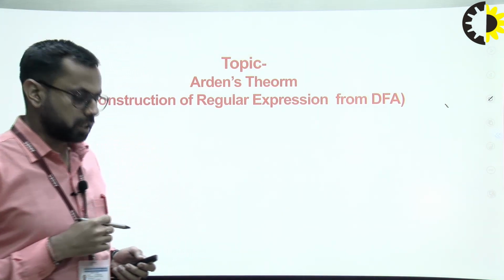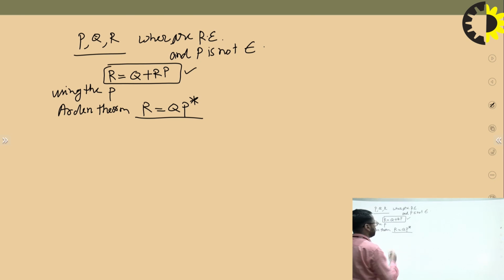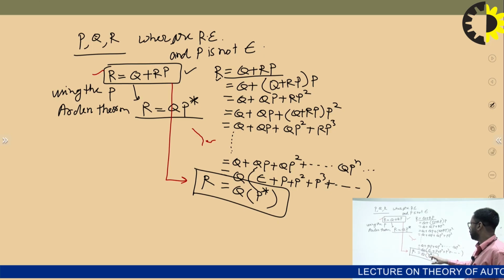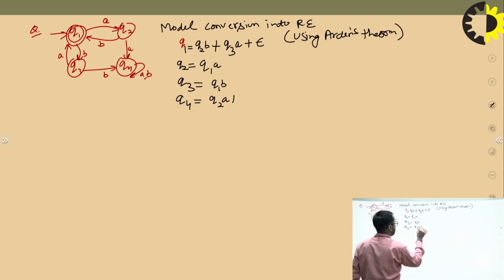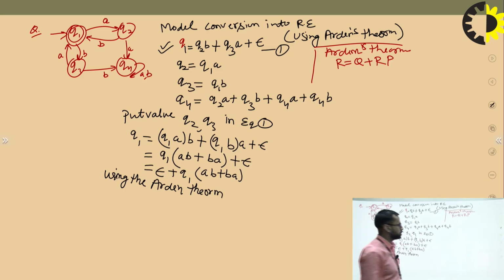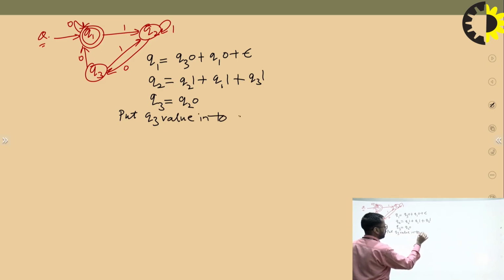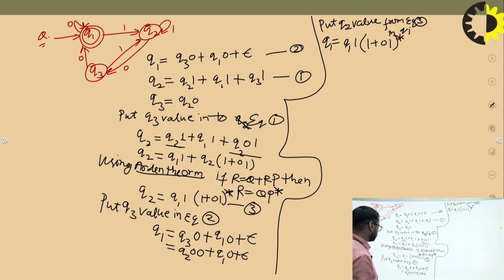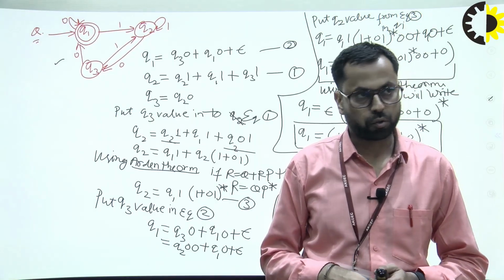ARDEN’S THEORM (CONSTRUCTION OF REGULAR EXPRESSION FROM DFA) | TAFL | LECTURE 04 BY MR. NIKHIL KUMAR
How the arden theorem work requirement to convert model into RE.